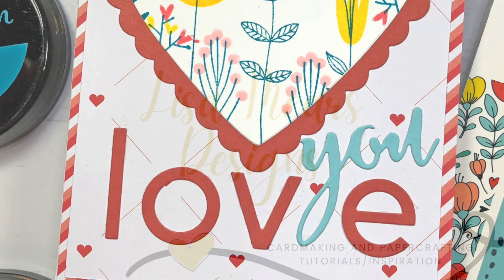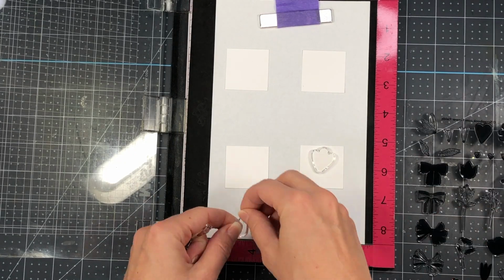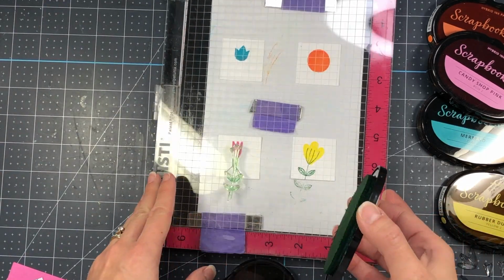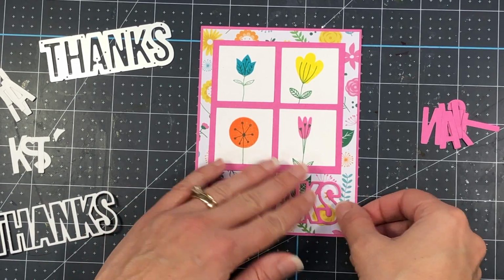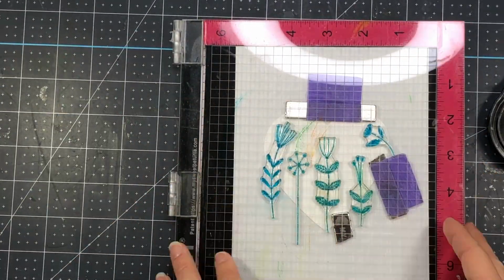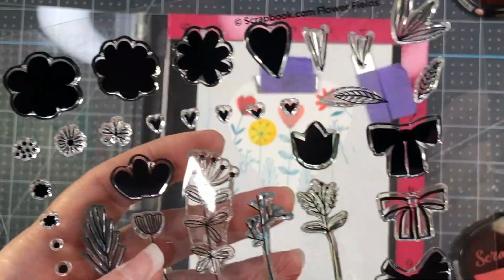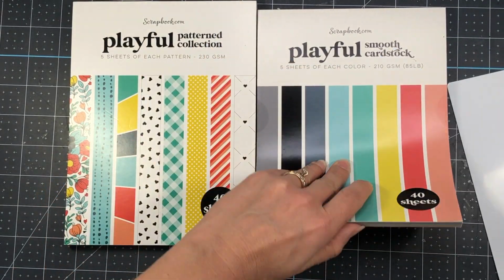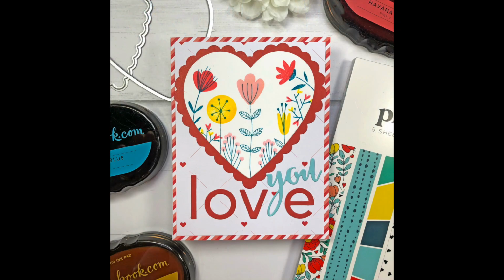Easy Layered Stamping | Flower Fields | Scrapbook.com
Join me as I make two cards using the brand new Flower Fields stamp set from @scrapbook. This  stamp set is a 6” x 8” build and layer stamp set which means that you can build and layer your flower stamps any way you choose using any color inks. There are a total of 46 stamps in this set so there endless possibilities of different style flower combinations that you can create on your cards!

To send Happy Mail, mail to:
Lisa Mears
USA